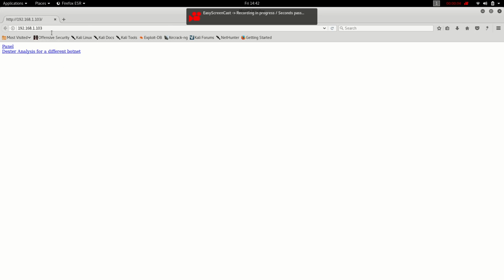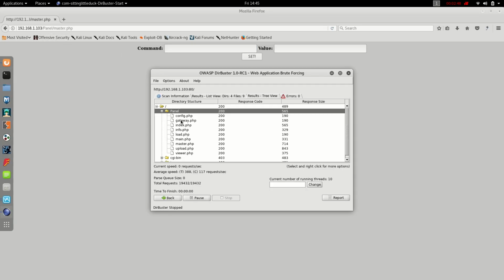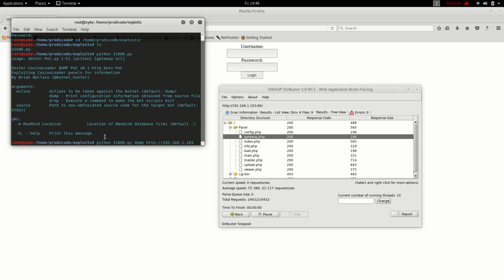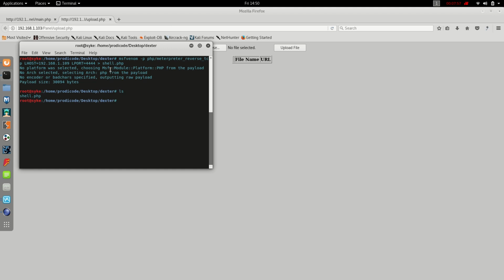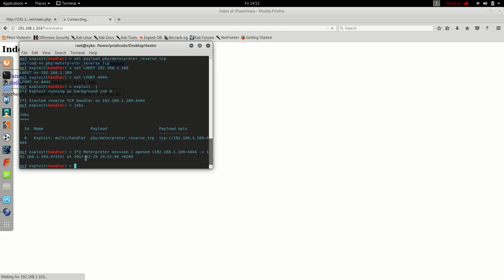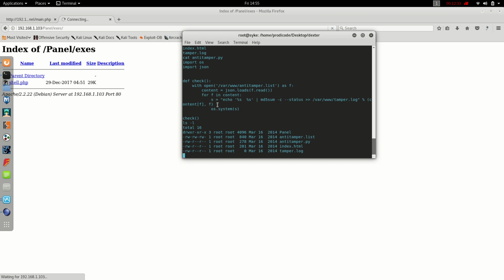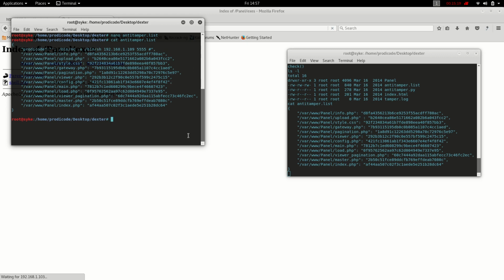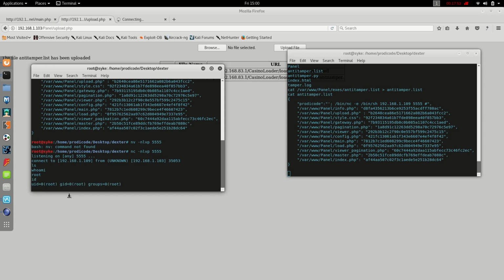CTF Hacking Challenge | Murdering Dexter Walkthrough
I am Tudor Gheorghiu, the head developer of Prodicode. In this video, I will be demonstrating compromising a Dexter server which was used back in 2013 to infect thousands of PCs and remotely control them.